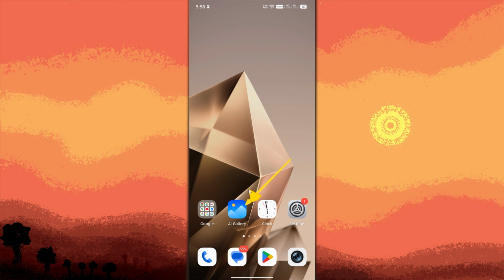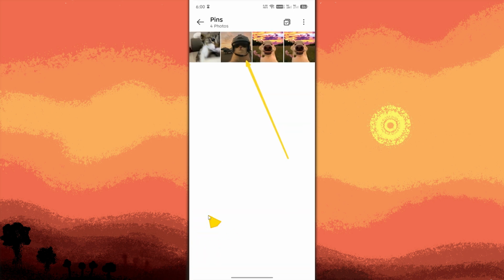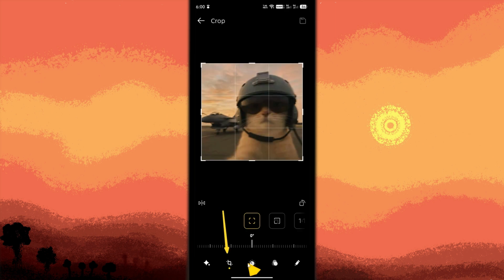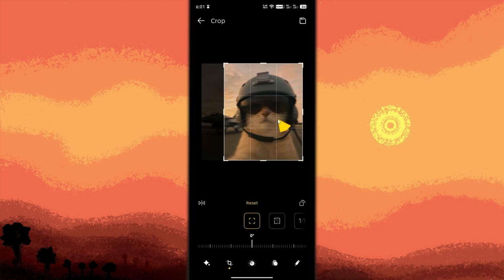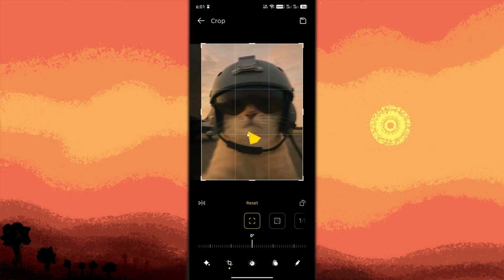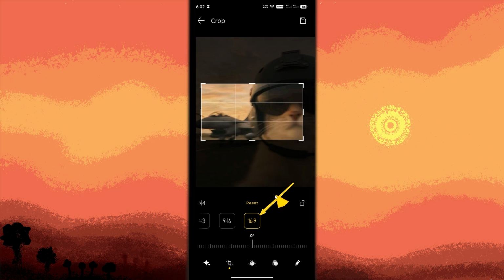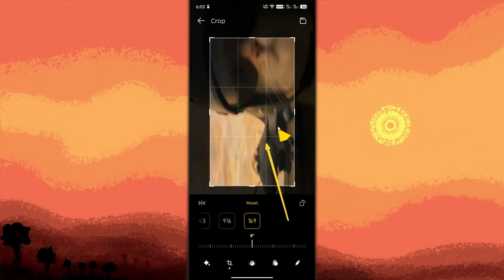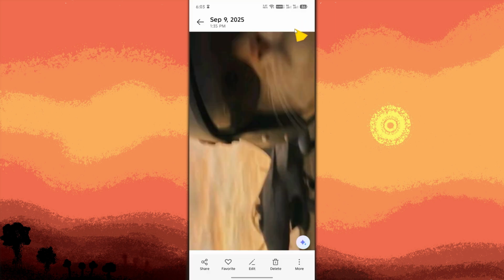How To Crop Pictures On Android (Easy Method)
In this video, I'll show how to crop pictures on Android. Follow along and you learn the easy way to crop your pictures to remove unwanted areas along the borders.